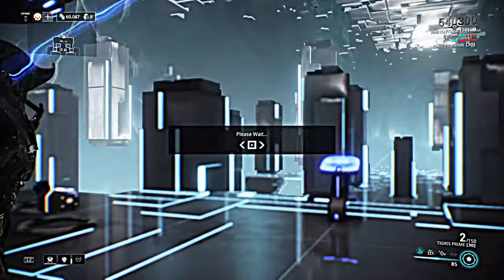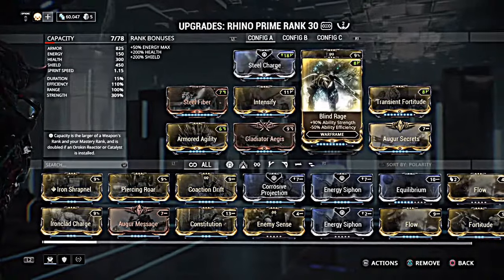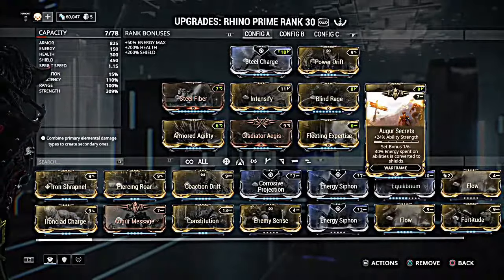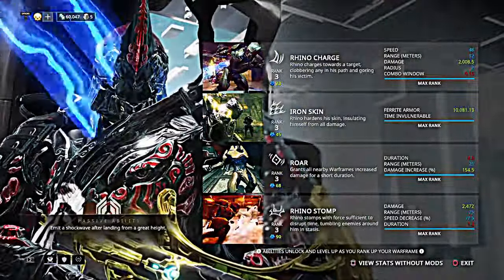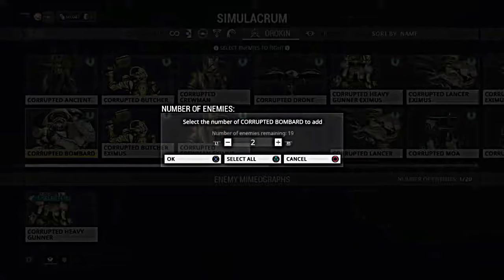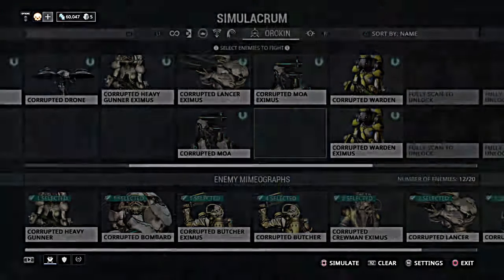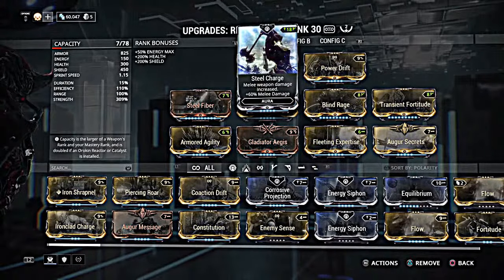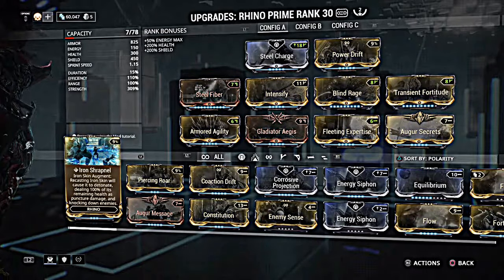Rhino/prime Iron skin build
Rhino prime build with the new mods from the plains.Enjoy and hope this build gives you a idea,and feel free to use mine.